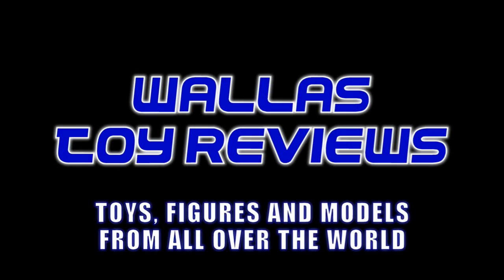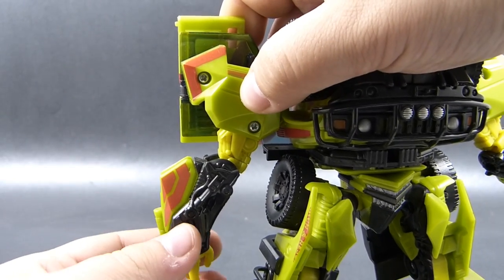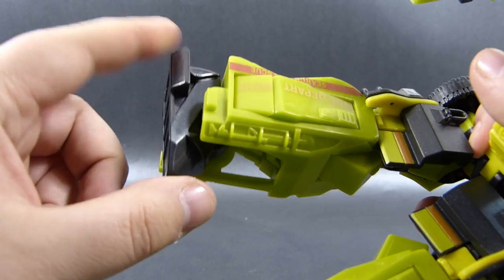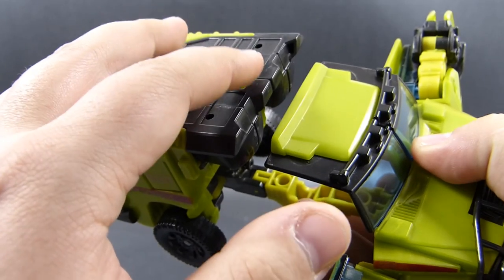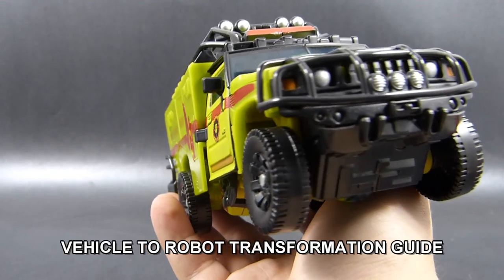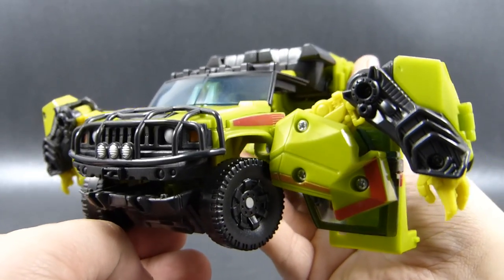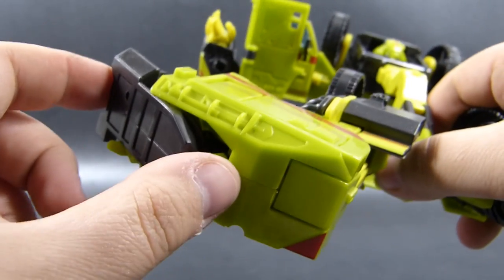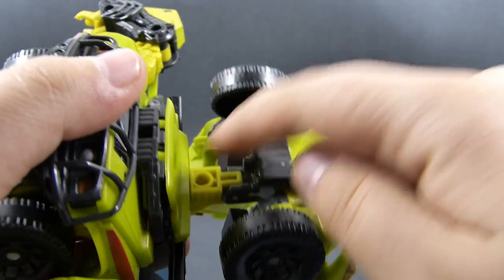How to transform VOYAGER RATCHET ( Transformers Movie 2007) - Wallas Toy Reviews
This is a two-way transformation guide for first toy of the Bayformers Autobot Ratchet (robot to vehicle and vehicle to robot).

ROBOT TO CAR TRANSFORMATION: 0:38
CAR TO ROBOT MODE TRANSFORMATION: 06:00

Wallas Toy Reviews presents : How to transform Voyager Class Autobot Ratchet from Transformers Movie 2007 toy line by Hasbro